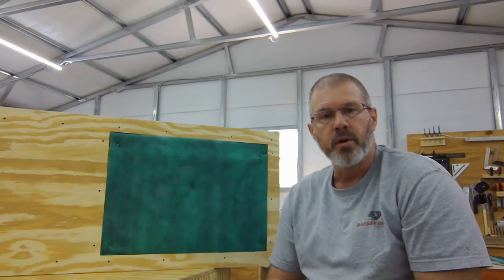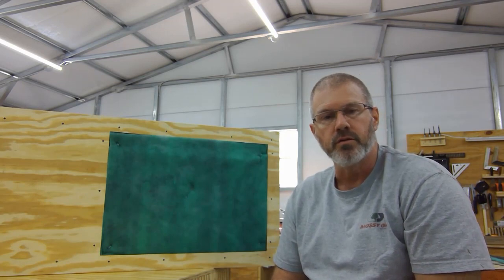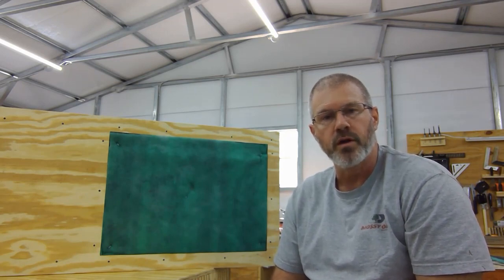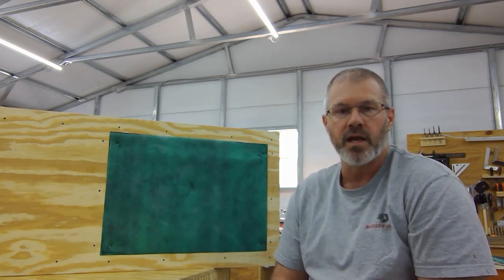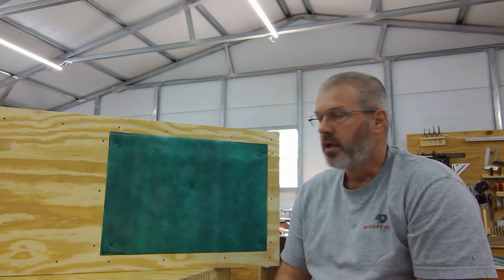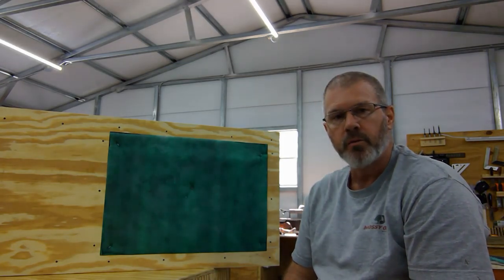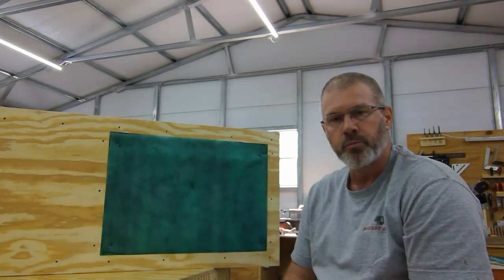Make an air cleaner for fine dust with a bounce house blower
I hope you enjoy this build. I used a blower that was repurposed from a bounce house. The filters are carbon AC and furnace filters. I will do a review of this system in a later video when I have had the opportunity to see how effective it is.